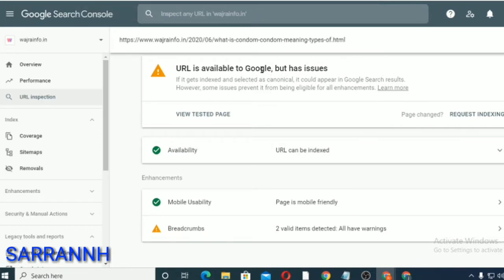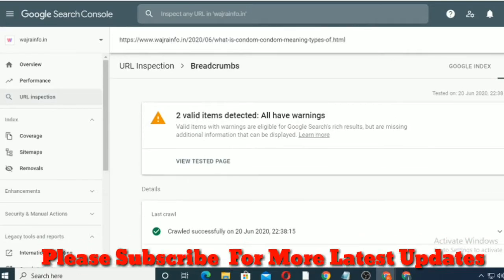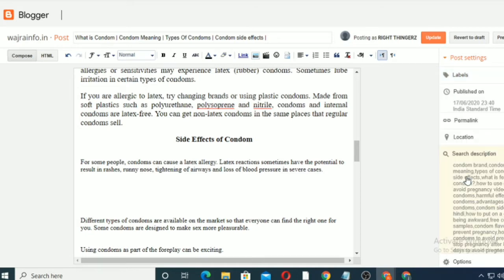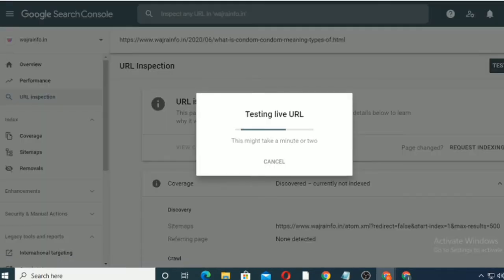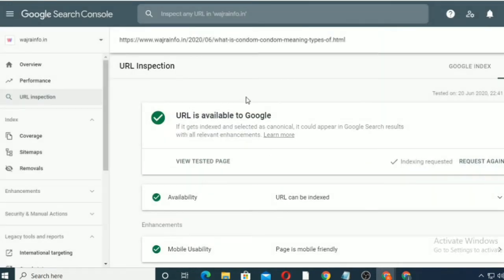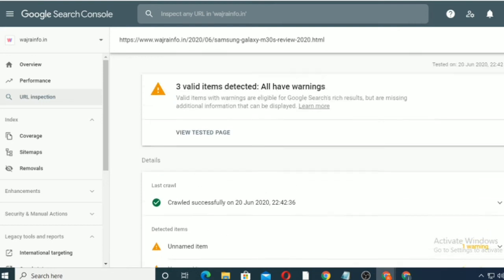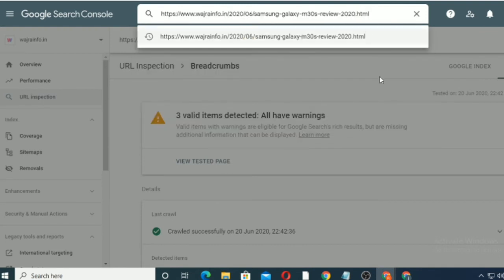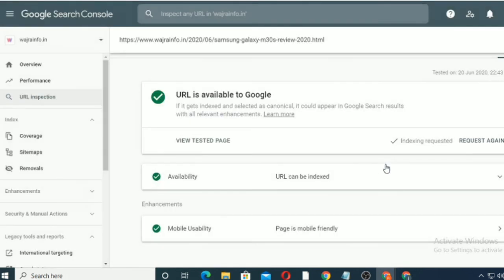How to solve Breadcrumbs error in blogger | how to fix breadcrumbs error in blogger 2021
How to solve Breadcrumbs error in blogger
How to solve Breadcrumbs error in blogger Hindi
How to solve Breadcrumbs error in blogger in english
How to solve Breadcrumbs error in blogger in tamil
how to fix data-vocabulary schema deprecated breadcrumbs error in blogger

MY GEARS :-

50MM LENS
CAMERA TRIPOD
TRIPOD FOR MOBILE
LIGHT STAND (SOFTBOX)

About Us : On Cyber Techy SARRANNH we are giving Latest  Technology videos , Youtube Tips and tricks , blogging tips , SEO related videos and we are also provide  Job Updates and Latest Government Job

Copyright: All content in this video such as text, graphics, logos, button icons and images is the property of Cyber Techy SARRANNH. Don't Copy any part of this video!